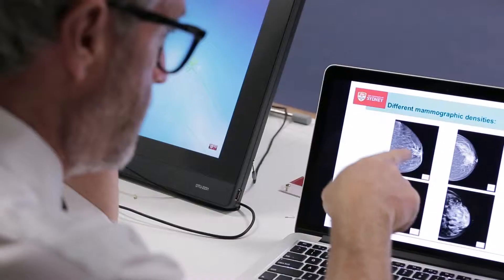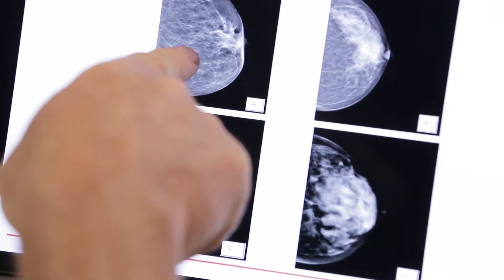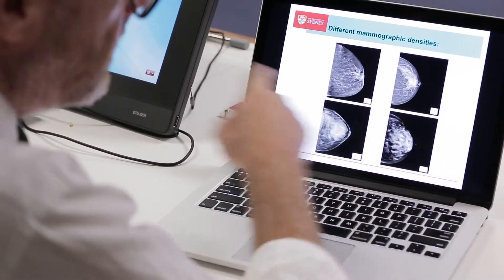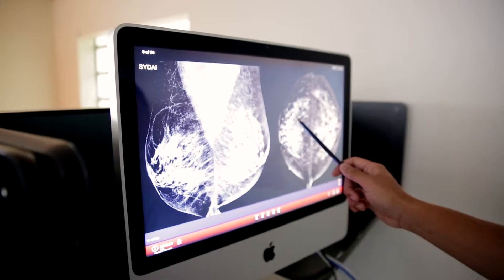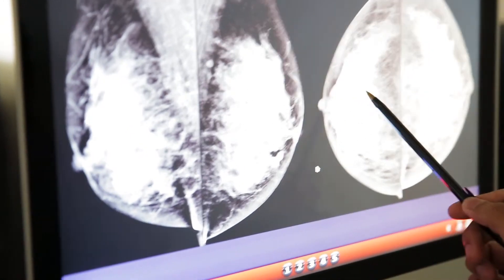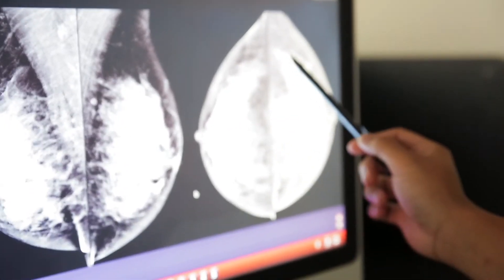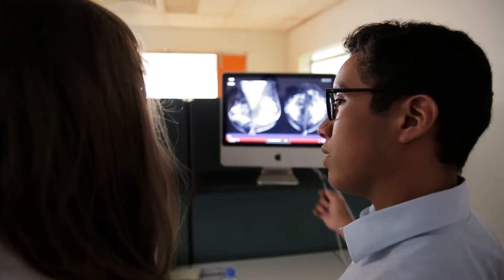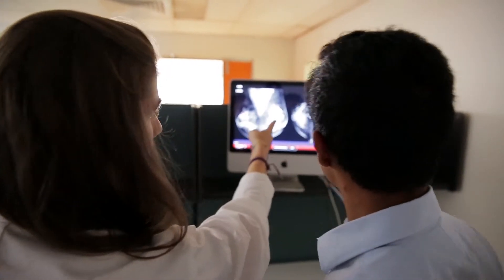Breast Cancer Detection and Technology - Professor Patrick Brennan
Professor Brennan's research involves exploring novel technologies and techniques that enhance the detection of clinical indicators of disease, whilst minimising risk to the patient.His research has involved most major imaging modalities including X-ray, computerised tomography, ultrasound and magnetic resonance imaging, with a particular focus on breast and chest imaging.